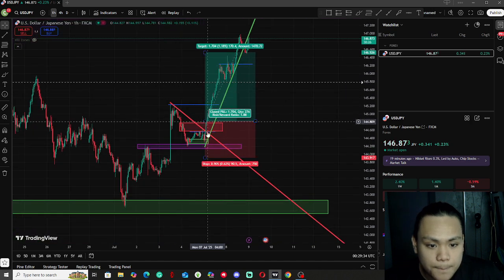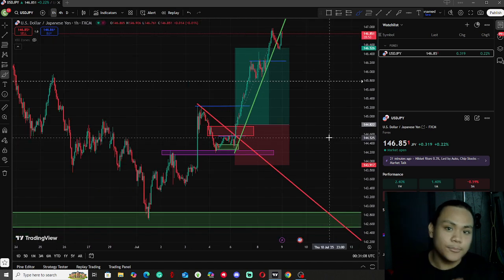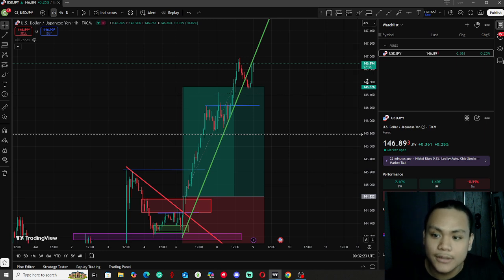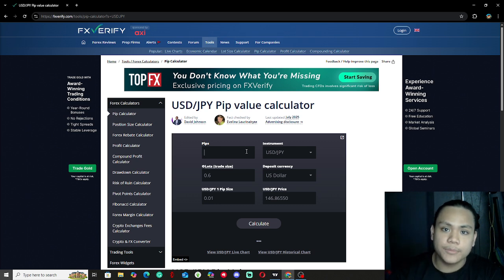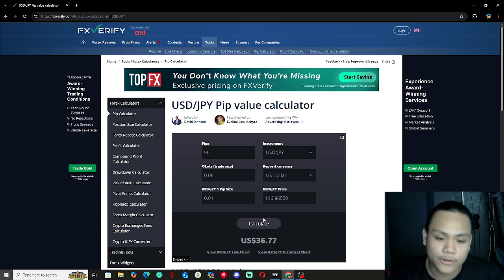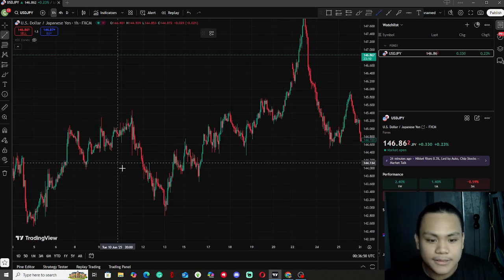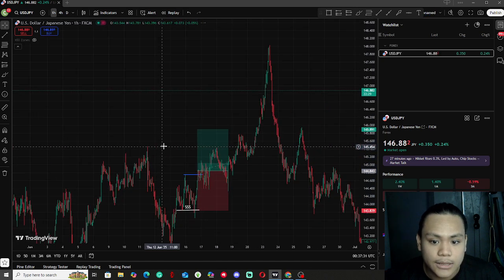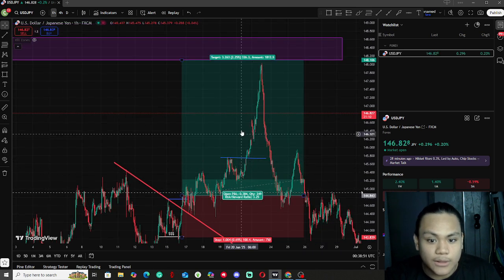Made $69 in Forex trading (Learning from my mistakes😃)